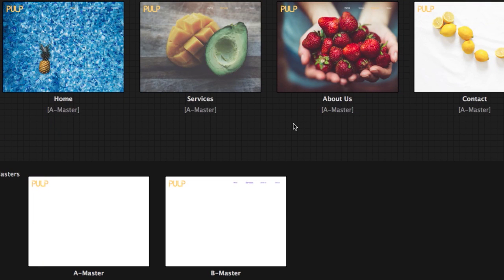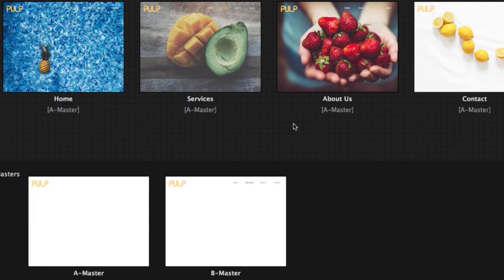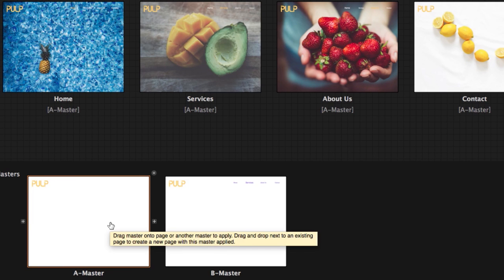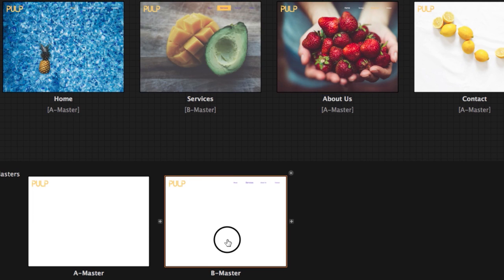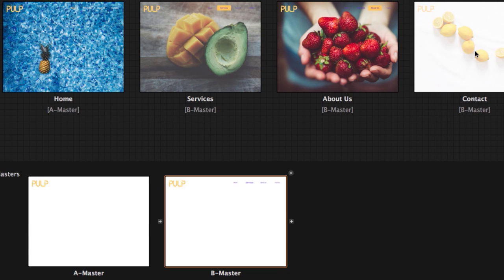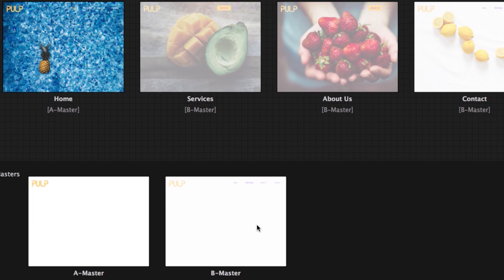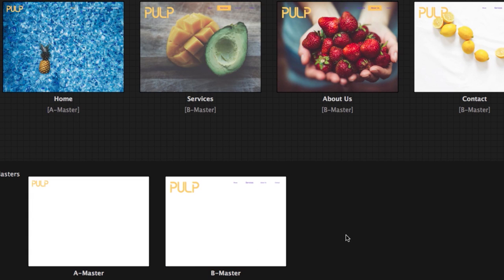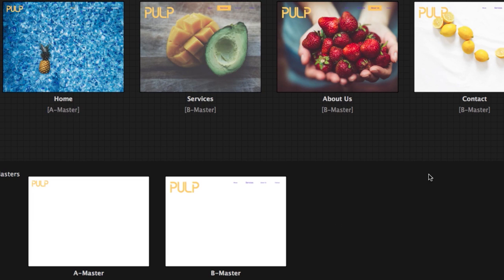How to use Master Pages in Adobe Muse Tutorial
Learn the importance of using master pages in Adobe Muse. In this tutorial we will teach you how to use them to save time while designing your website.